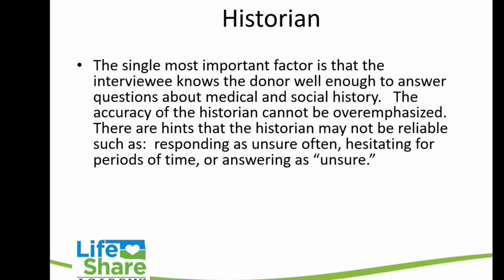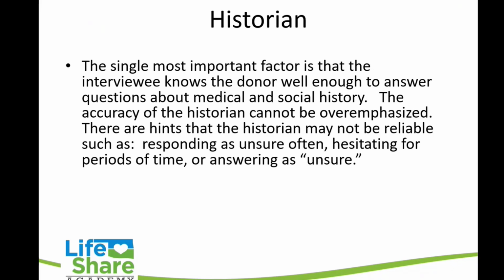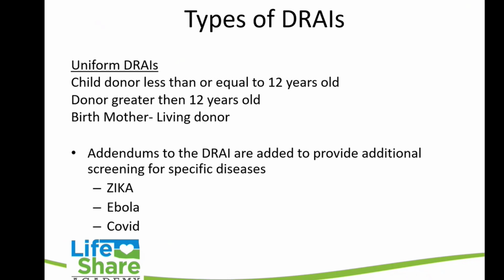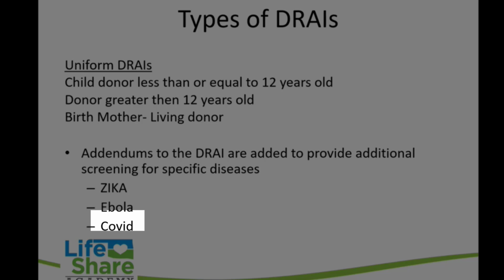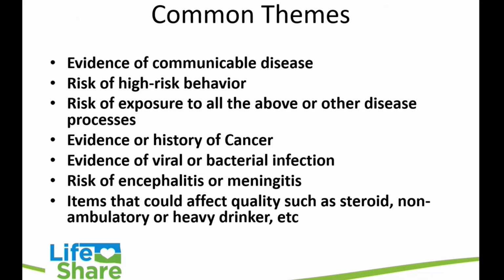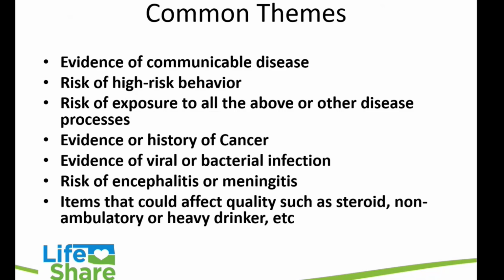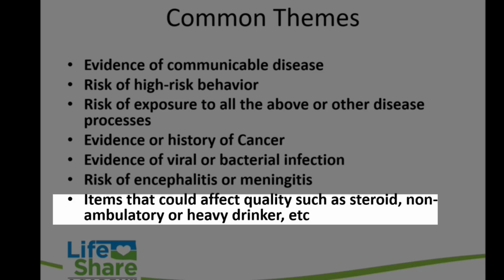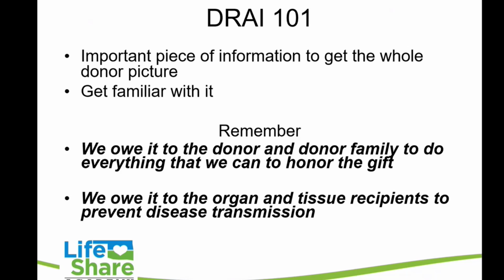DRAL Simple Version